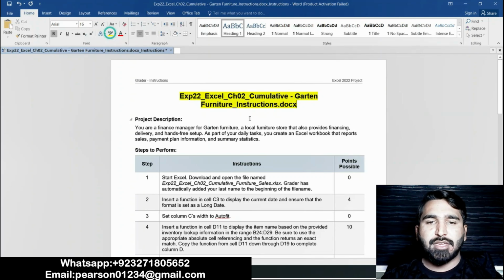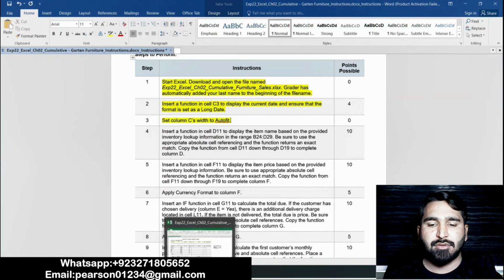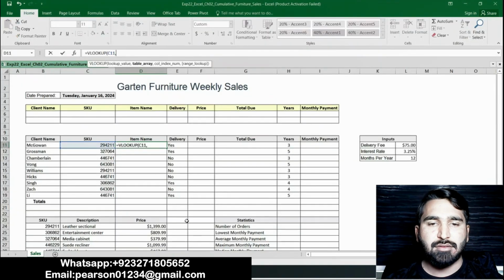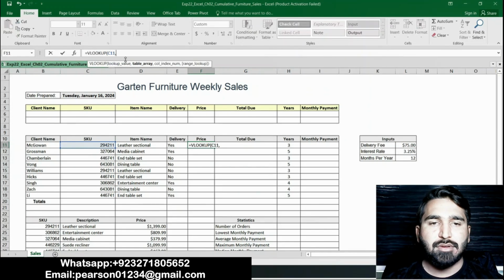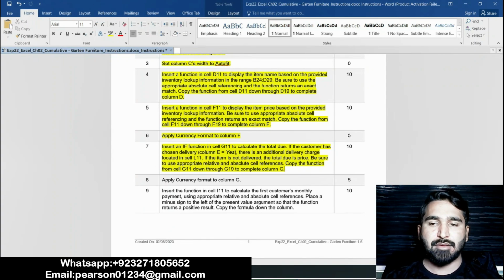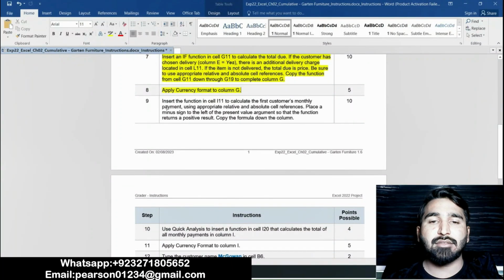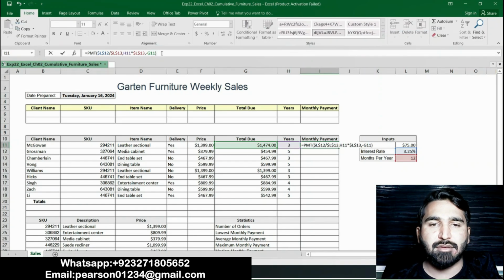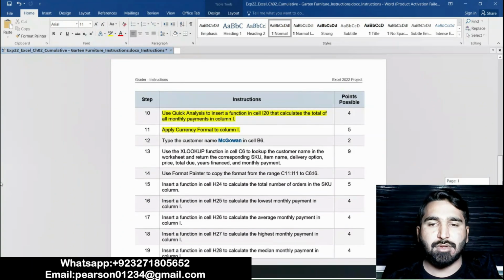Exp22_Excel_Ch02_Cumulative - Garten Furniture_Instructions/Ch02_Cumulative - Garten Furniture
Exp22_Excel_Ch02_Cumulative – Garten Furniture_Instructions# Exp22_Excel_Ch02_Cumulative – Garten Furniture_Instructions.xlsx# Exp22ExcelCh02CumulativeGartenFurnitureInstructions

Exp19_Access_Ch04_ML1 - Hotel Chain 1.0
Exp19_Access_Ch04_Cap - Foodies Forms and Reports 1.2

Word Module 8 SAM Project 1b